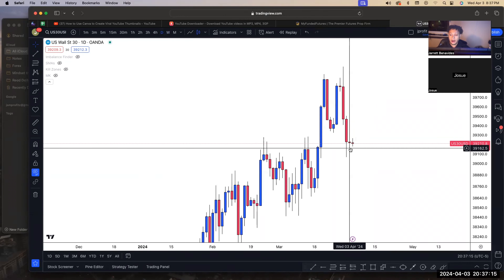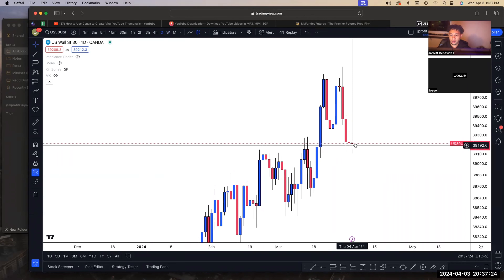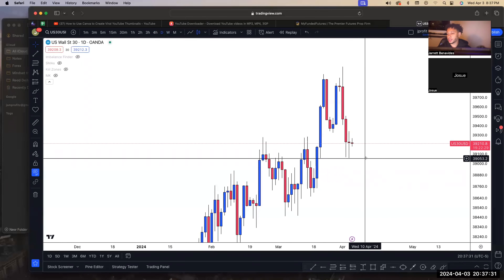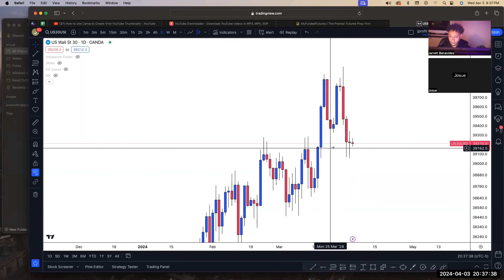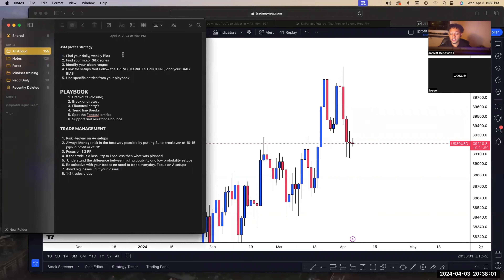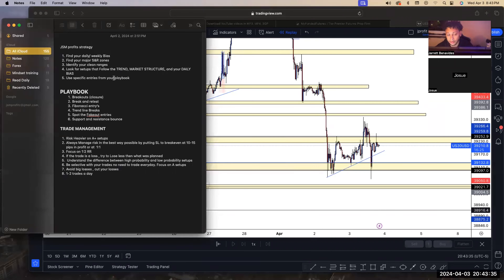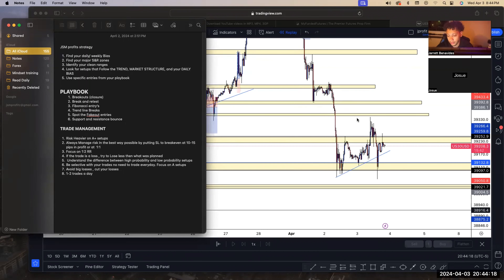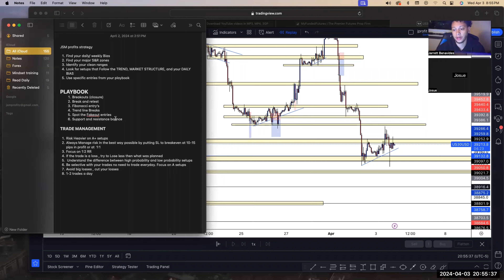The Trading System that Made me Profitable